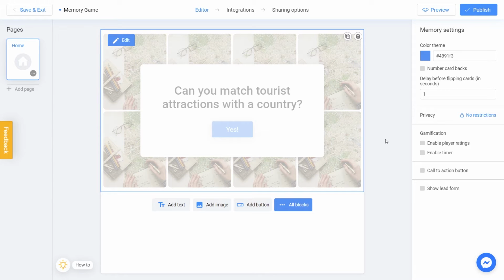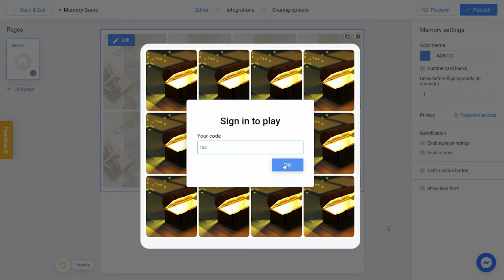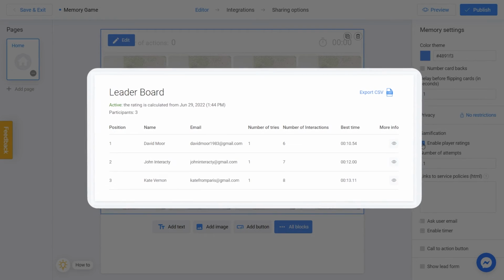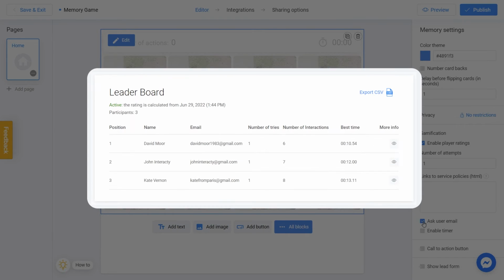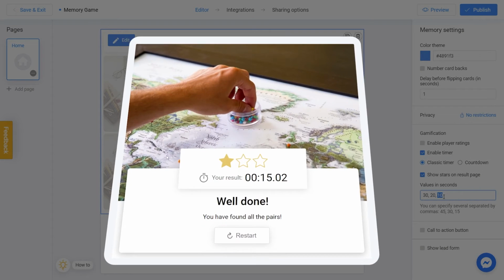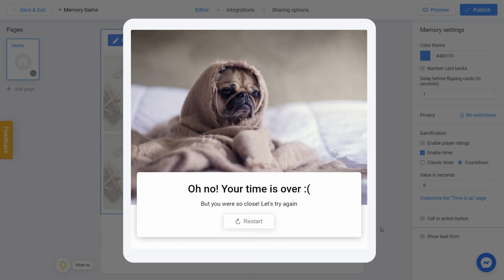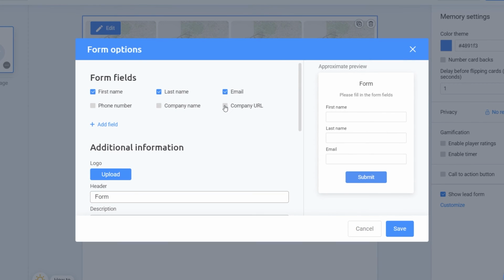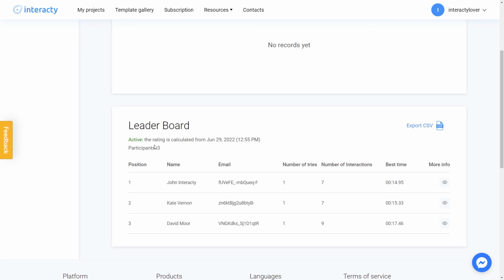Interacty EDU: What is Gamification (3/3)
This is the third episode of our tutorial series. In this video, you will learn more about Gamification feature.

00:00 Introduction
00:24 What is Gamification
00:52 Project access (PRO+ and higher subscription)
01:44 Player ratings (PRO+ and higher subscription)
02:22 Number of attempts (PRO+ and higher subscription)
02:55 Ask for a user’s email (PRO+ and higher subscription)
03:18 Classic timer (Free to use)
03:42 Stars indicator (PRO+ and higher subscription)
04:24 Countdown (Free to use)
05:08 Call to action button (Free to use)
05:41 Game Lead Form (Free to use)
06:15 Statistics (Free to use)